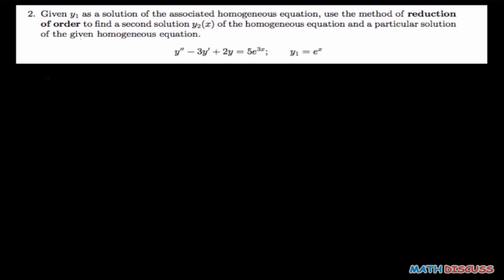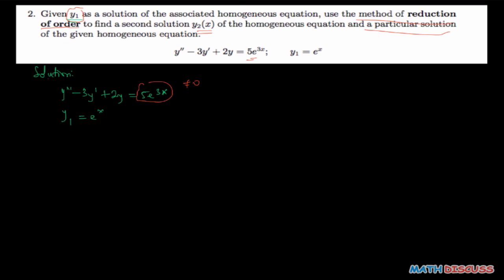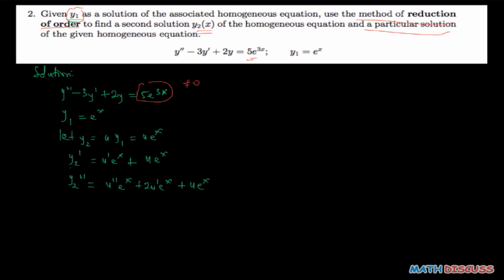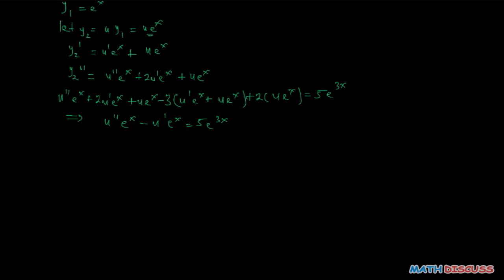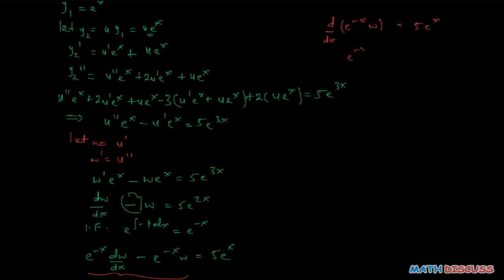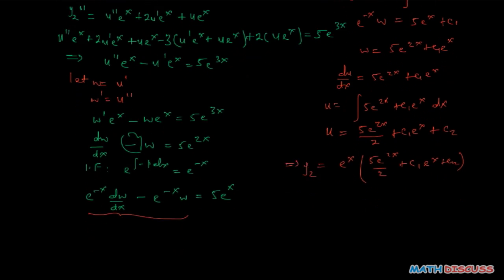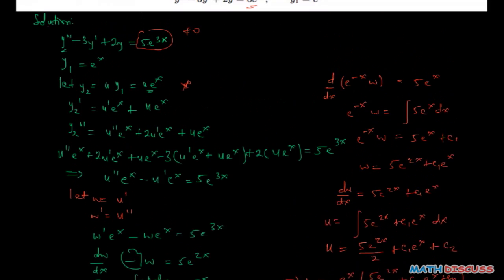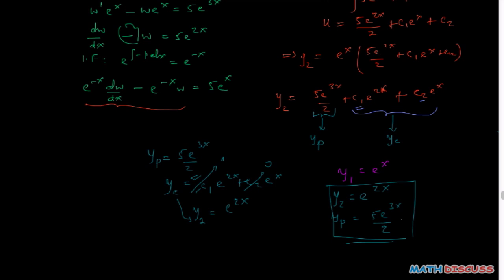Application of the method of Reduction of order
Application of the method of reduction of order in obtaining the particular solution of a differential equation